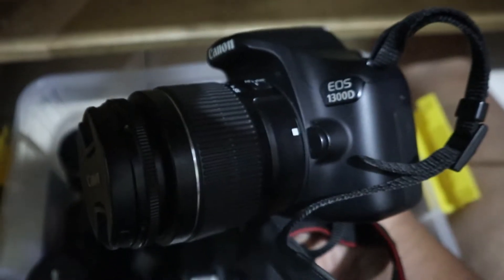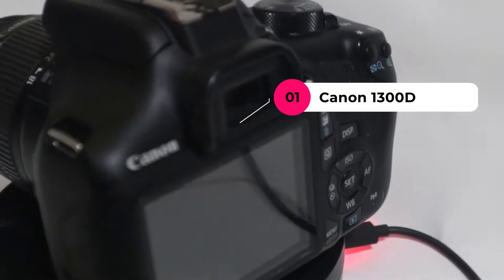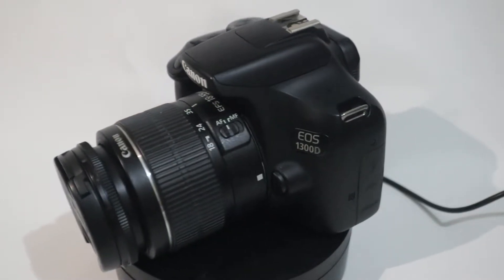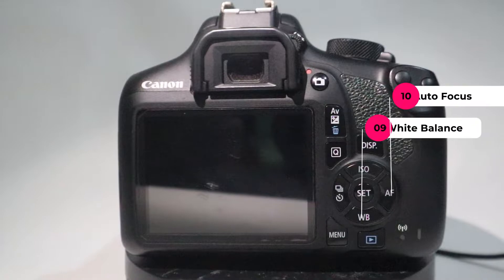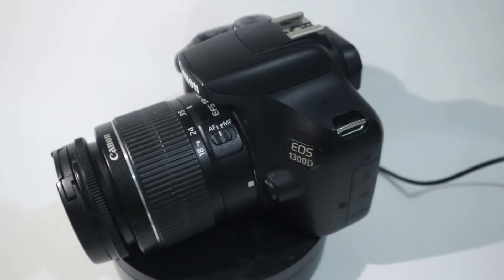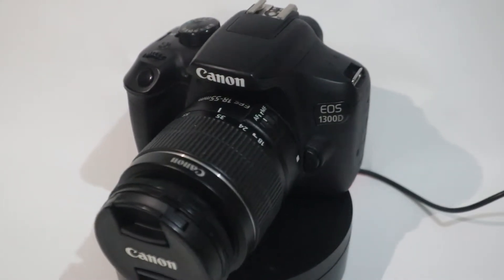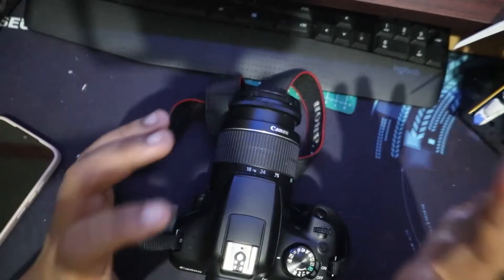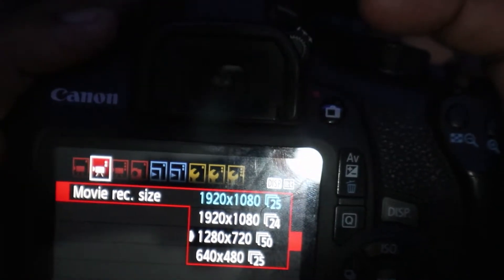Cerita Si Yunus : Nemu Canon 1300D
Nemu Canon 1300D di Box Kamera, gak tau punya siapa.. daripada nganggur mending kita review ajah :v